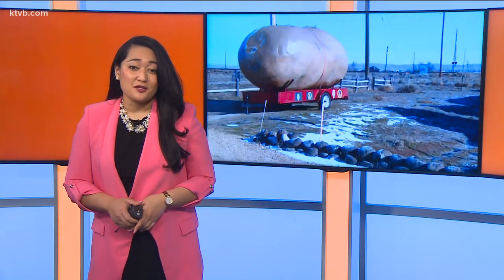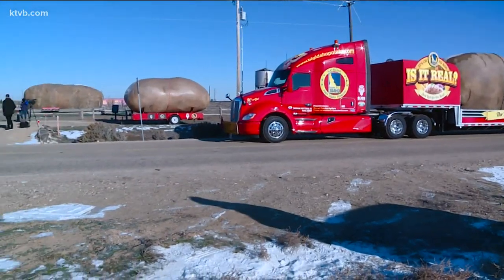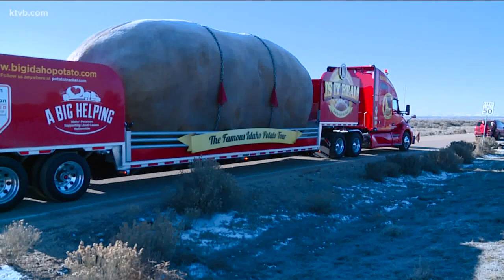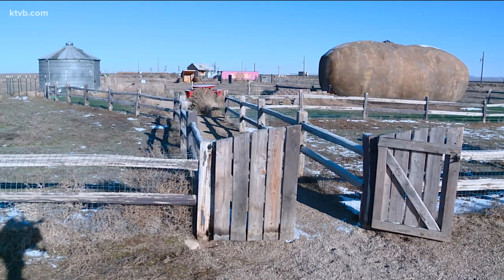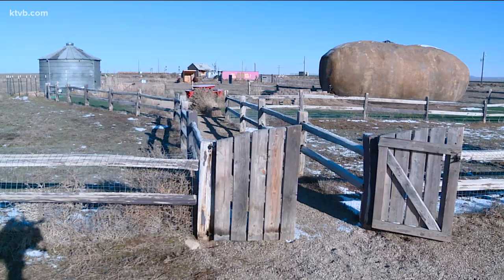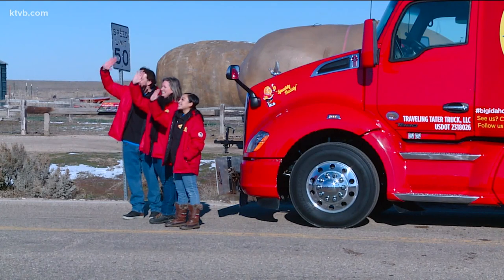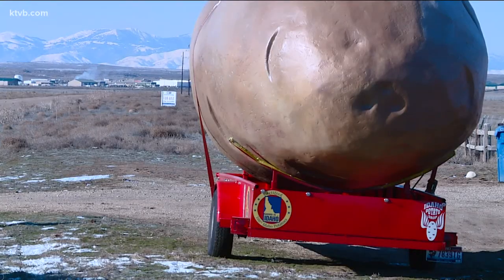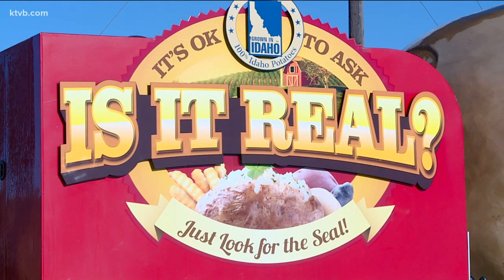Big Idaho Potato Truck begins 10-year anniversary tour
The Big Idaho Potato Truck is once again hitting the road for its nationwide tour and, in 2022, the Gem State icon is celebrating its 10-year anniversary.

To begin the tour, history was made in Boise Friday as the Big Idaho Potato Hotel, the Big Idaho Potato Truck and the New Year's Eve Potato were all displayed together for the first time.

The potato trio held a public photo opportunity Friday morning at the Big Idaho Potato Hotel, located at 31581 S. Orchard Access Road. Idaho Potato Drop CEO Dylan Cline said there are four Idaho potatoes in total.

"First being the Idaho Potato truck, the second being the first iteration of the New Year's Eve Idaho Potato, the third being the Glowtato - which we also have out here and the fourth being the second iteration of the Idaho Potato Truck," Cline said.

The Big Idaho Potato Truck began touring the United States in 2012 as a celebration of the Idaho Potato Commission's 75th anniversary. The tour's success never slowed and the commission said its goal is to promote "the certified heart-healthy Idaho Potato and its mission to help small charities in towns and cities with its 'A Big Helping' program."

According to a news release from the commission, the American Heart Association's Boise chapter is the recipient of the Big Idaho Potato Truck's "A Big Helping" charity this year.

During the truck's nationwide tour, it also identifies other charities in areas it visits to help give "A Big Helping" based on the charities needs, according to the Famous Idaho Potato Tour's website.

"We wanted to get all three potatoes out here to celebrate the 10th anniversary of our Big Idaho Potato Tour," said Kyle Rauterkus, Traveling Ambassador with the Idaho Potato Commission. "Talking about where they are going on the Potato Tour … It's probably the coolest job in the world as far as I know, man."

Interested individuals can keep up with the truck's Famous Idaho Potato Tour by visiting the tour schedule here. According to the schedule, the Big Idaho Potato Truck will be making its first stop on March 5 at the '8th Annual Cruise for a Cure' in Louisiana.

"Personally, being involved with the Idaho Potato Commission and Idaho Potatoes is really a blessing," Cline said. "Growing up in Idaho we were surrounded with the potato as our number one agricultural crop and you know at one point, you might take advantage of the fact that potatoes have really built Idaho into what it is today, financially, structurally, culturally. I'm just proud to be a part of something that is so synonymous with a healthy environment, with just a wholesome product that a state can be proud of, community can be proud of as a whole."

February is National Heart Month and Idaho potatoes are certified by the American Heart Association as a heart-healthy food.

The Big Idaho Potato Truck Tour gets underway Monday, Feb.28. The Big Idaho Potato Tour's Facebook page provides updates, photographs and videos during the nationwide tour, as well as the truck's tour schedule page.